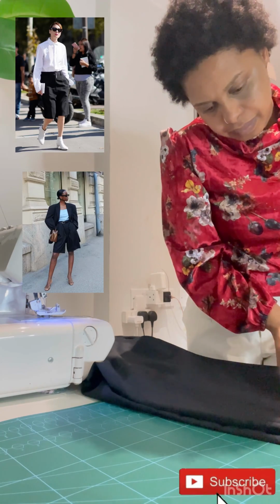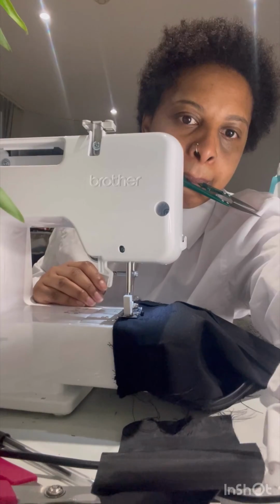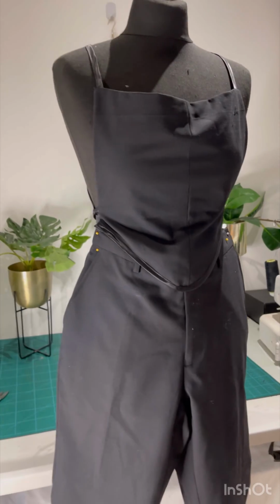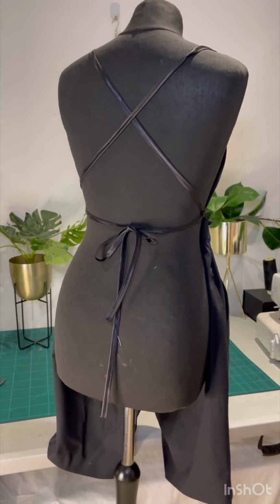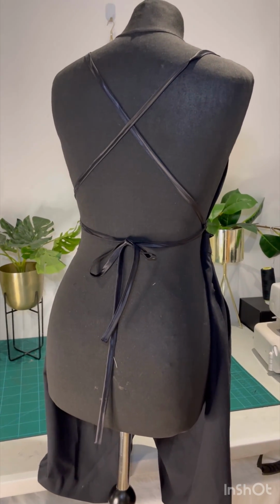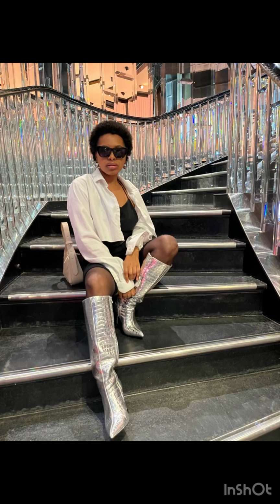See How I made my own matching set from a old trousers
Nice to see you I hope you are all fine!
I came to show how I made this lovely matching set from an old trousers.Honestly I love to transform old garments,and new fresh garment.
This not a tutorial video.My main idea here is to open your creativity mind ,and  look fashioning with the things that you already had on a quick sewing way.
Thank you so much for all love ,and support see you on my next video.
Take care!